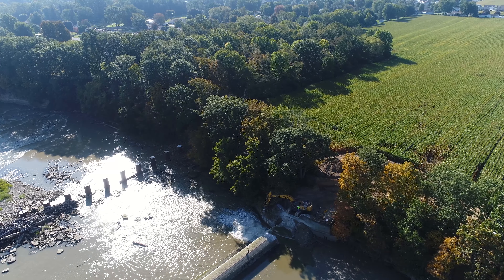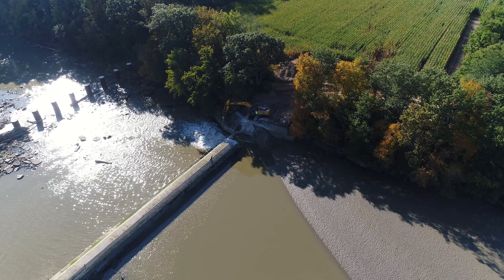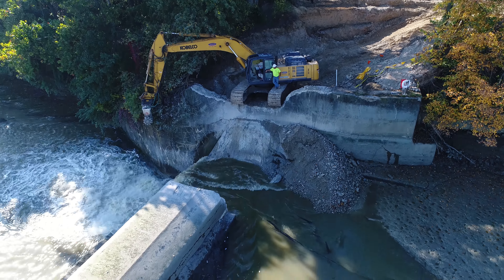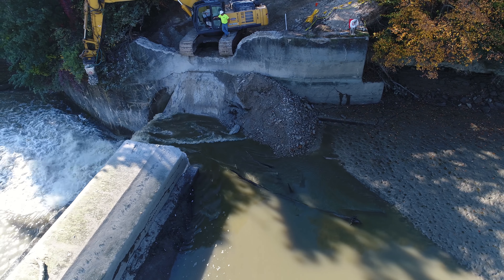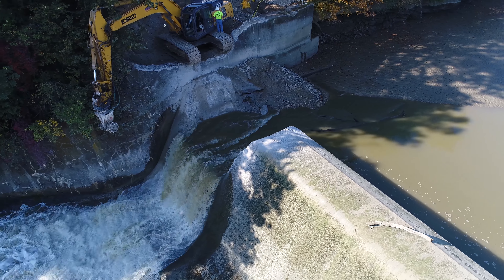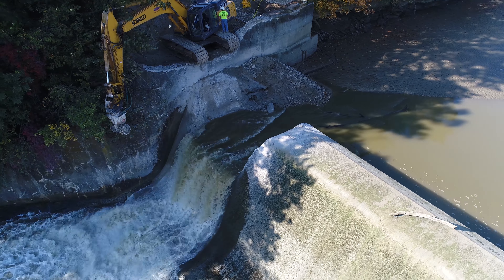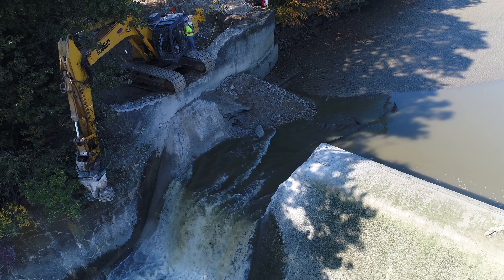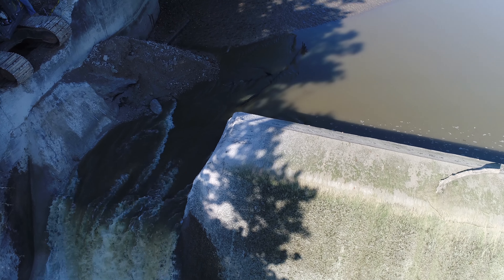Ballville Dam Removal Day 4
Fremont Ohio, The Ballville Dam Removal Day 4